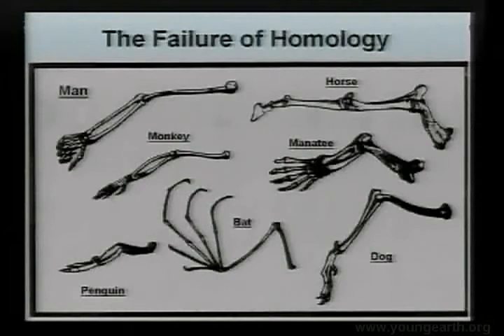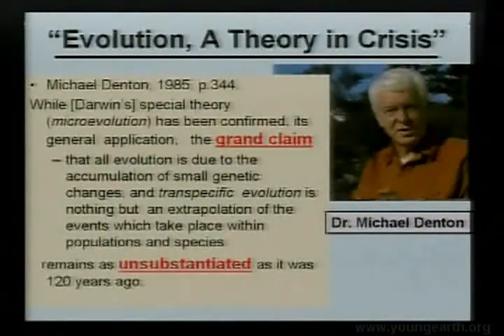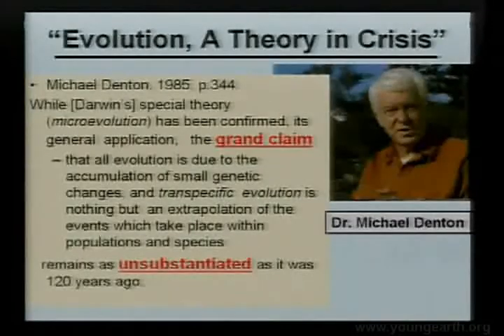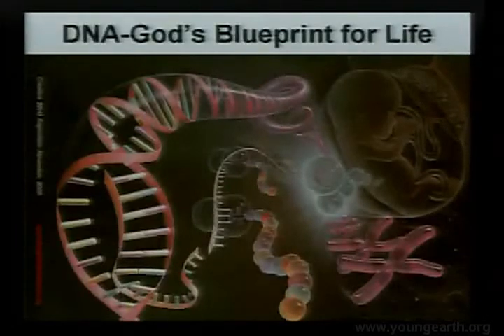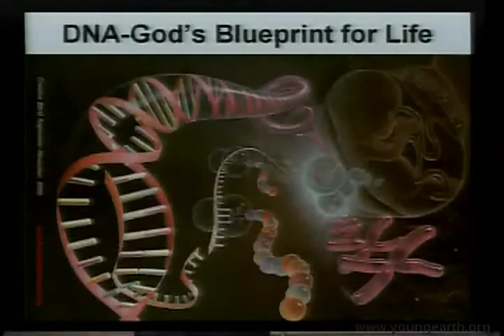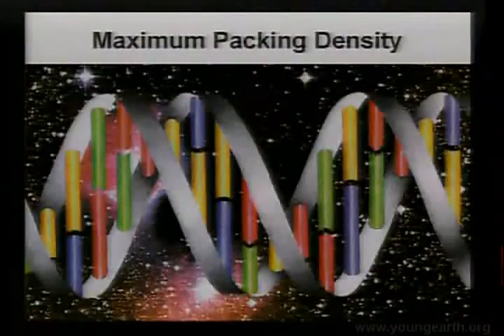Evidence cries out for Creation 04